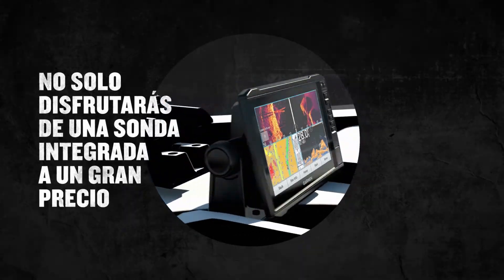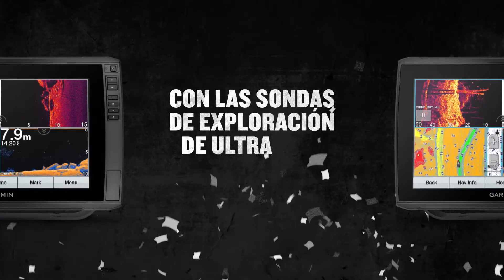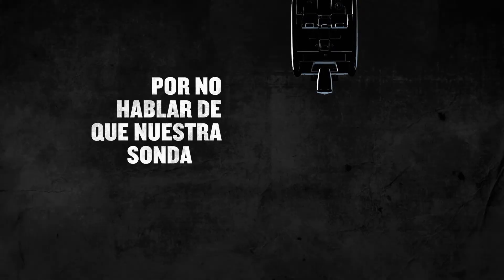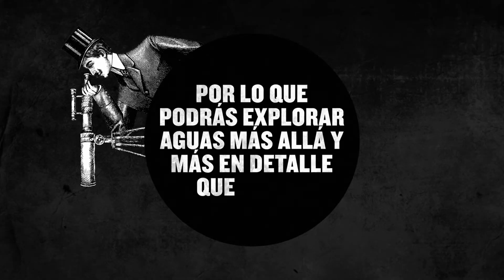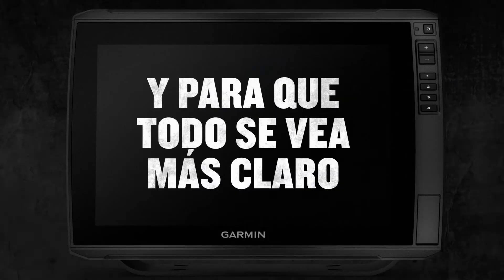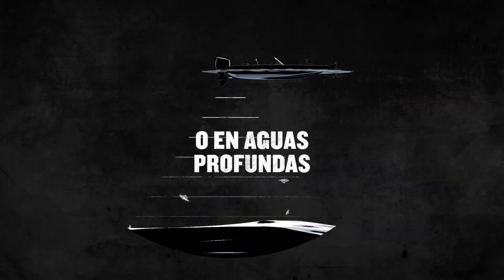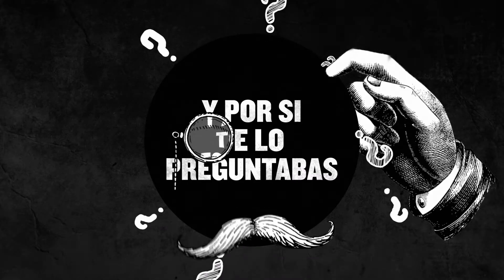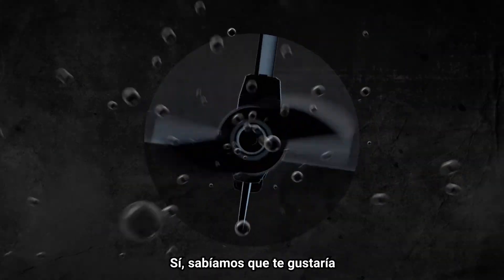Packs de plotter ECHOMAP y transductor GT56: menos tiempo de búsqueda, más tiempo de pesca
Dedica menos tiempo a explorar el lugar perfecto con estos versátiles packs de plotter y transductor todo en uno. Cuentan con todos los mapas integrados y sondas de los plotters ECHOMAP™ Ultra y ECHOMAP™ UHD, además de la increíble nitidez y alcance del transductor GT56.